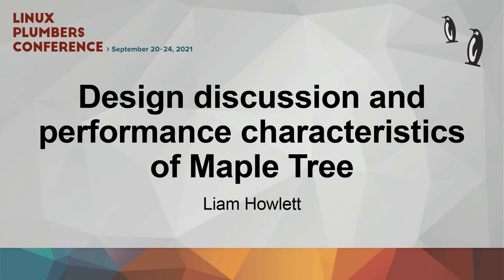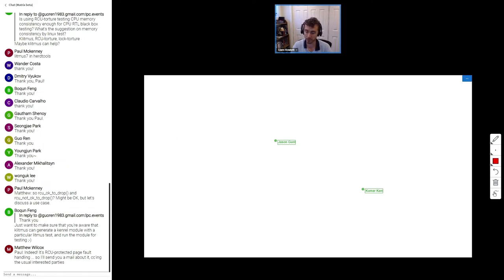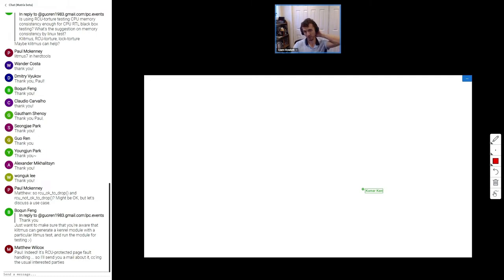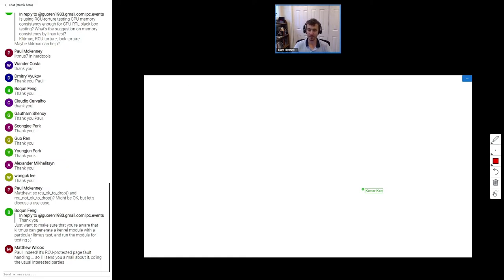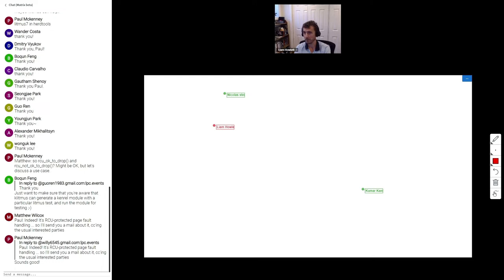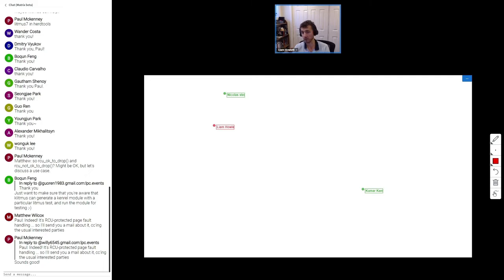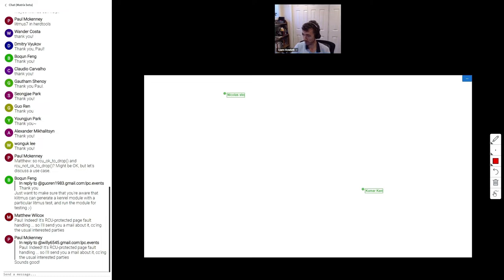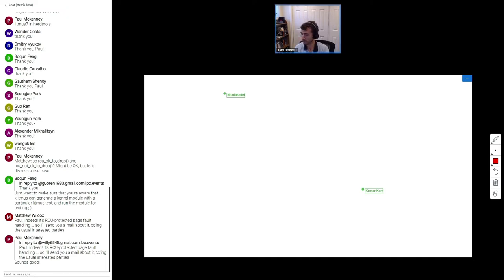Design discussion and performance characteristics of Maple Tree - Liam Howlett